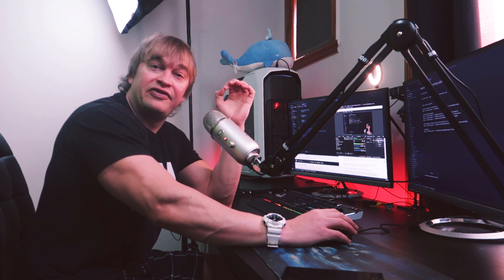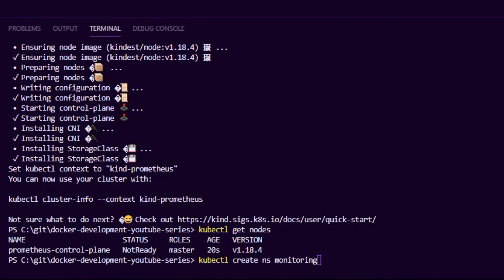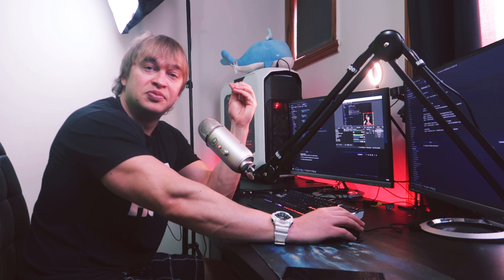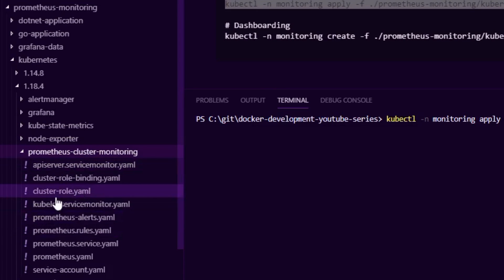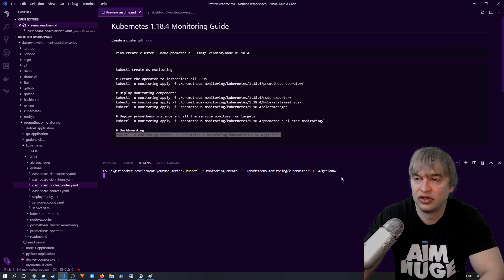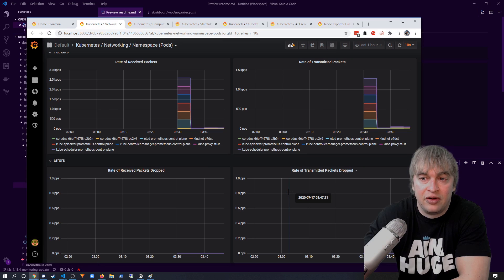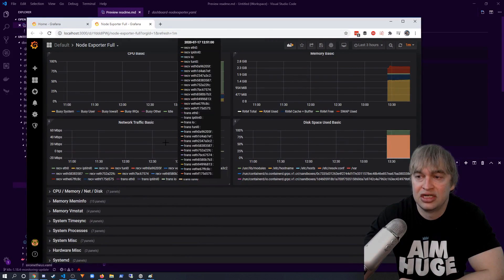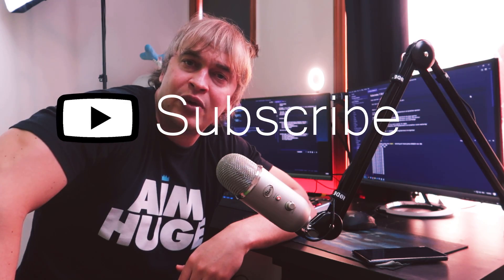Monitor Kubernetes in 10 minutes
Today we're going to speed run and showcase how quickly and easily we can setup monitoring on Kubernetes using open source tooling like Prometheus.

Remember that I do have a full monitoring guide where I go into the components you see in the video in much greater detail. This video is more of a summary of putting it all together.